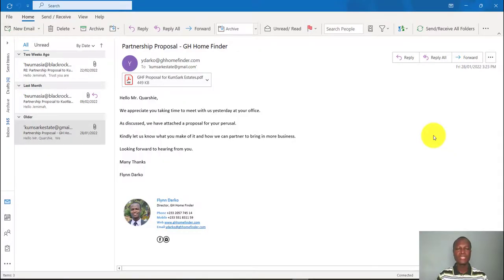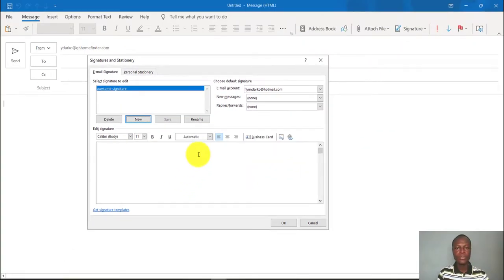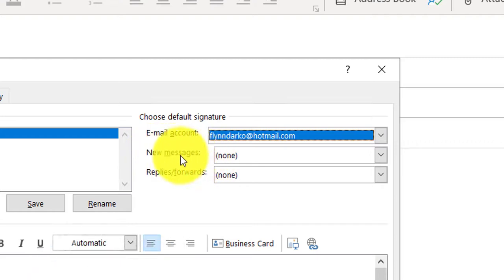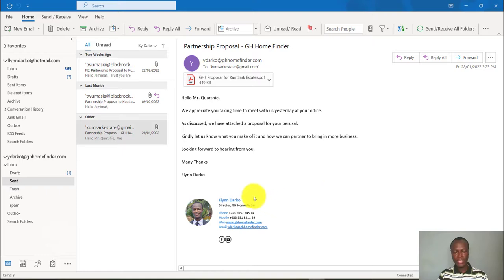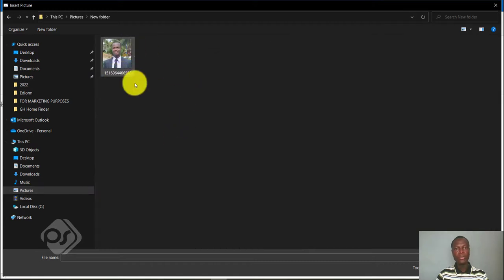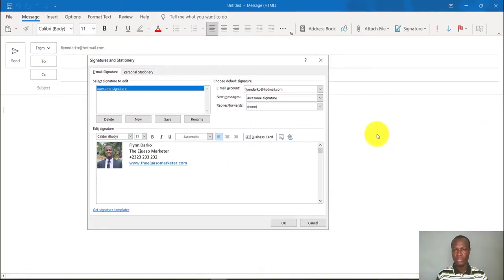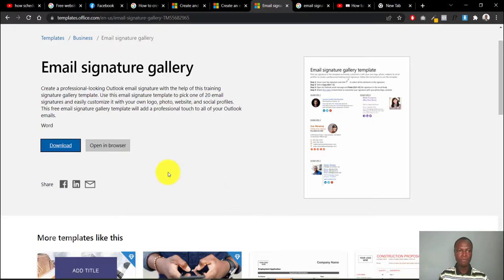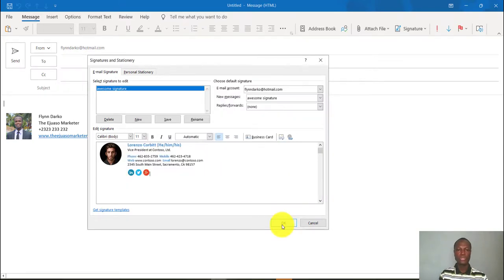How to Create Email Signature in Outlook - Tutorial ✉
In this Tutorial, I show step-by-step How to create a manual email signature in Microsoft Outlook.

I also show you how to use Email Templates and how to edit email signatures to your preference.

⏲Timestamp
0:00 Introduction
0:22 What are Email Signatures
0:45 Text Email Signature
3:48 How to add image to Email Signature
6:24  Using Email Signature Templates